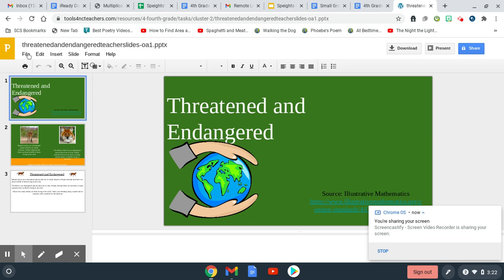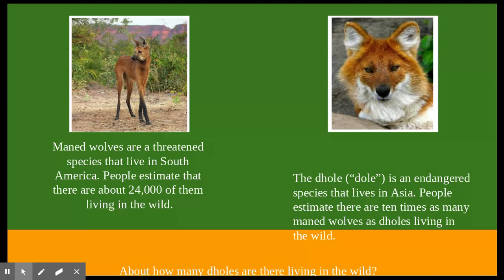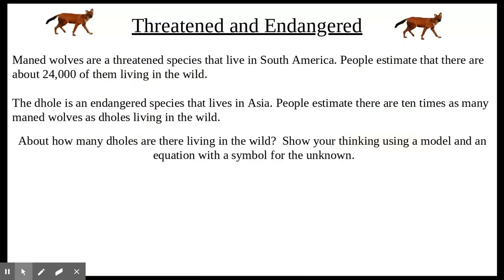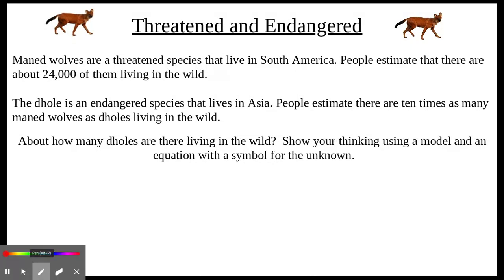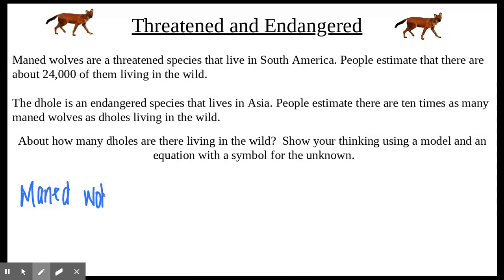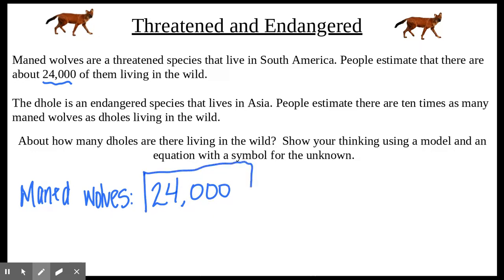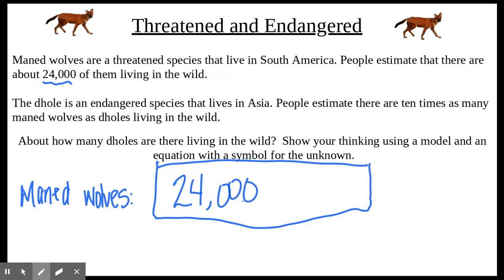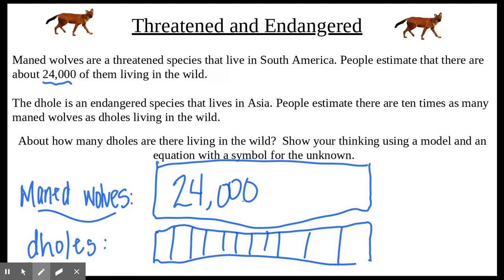Threatened and Endangered 1/15/2021